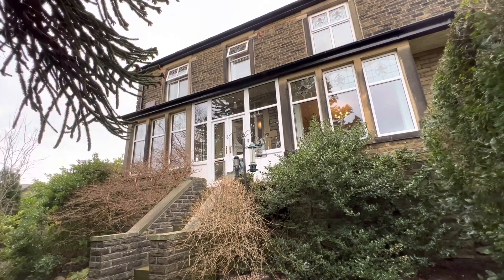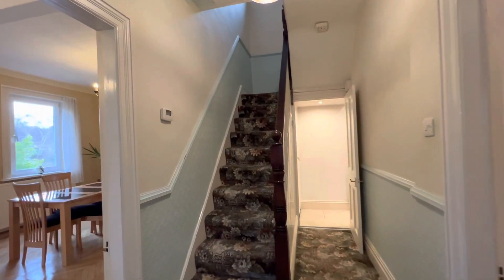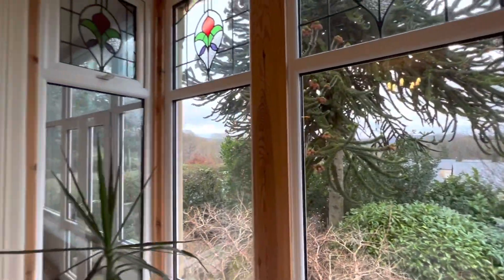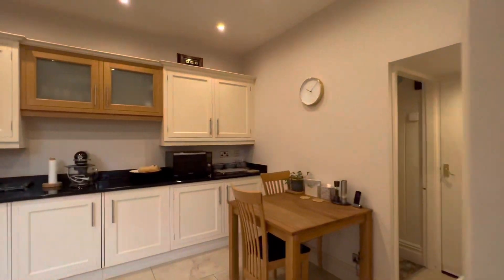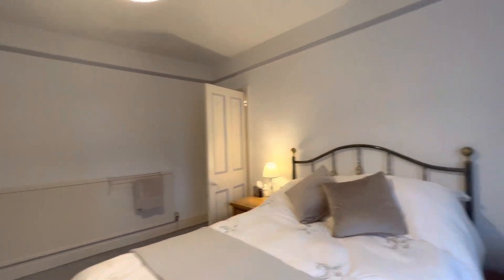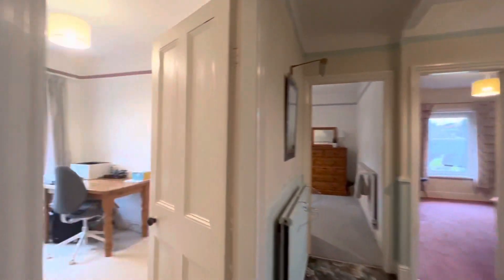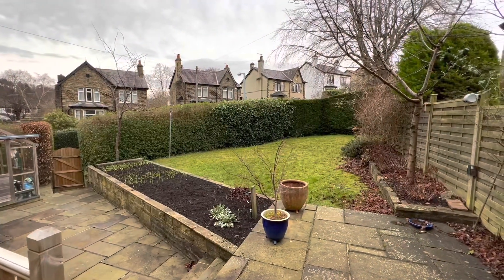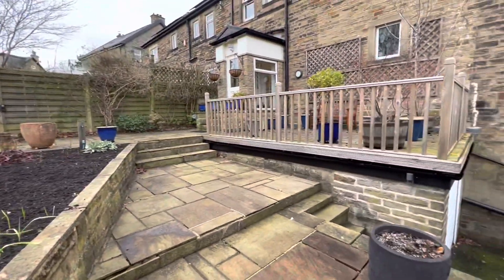14 New Close Road, Nab Wood, Shipley, - video walk around tour